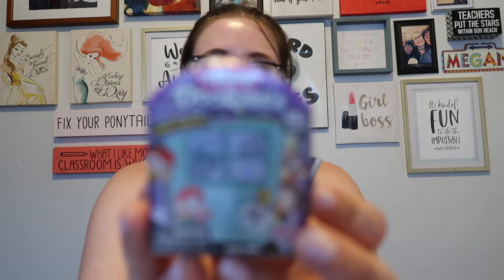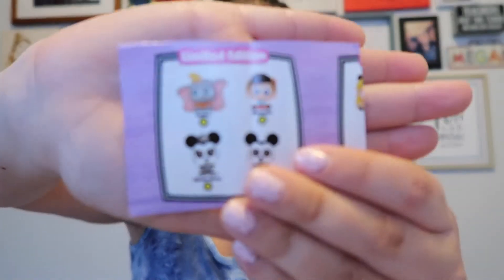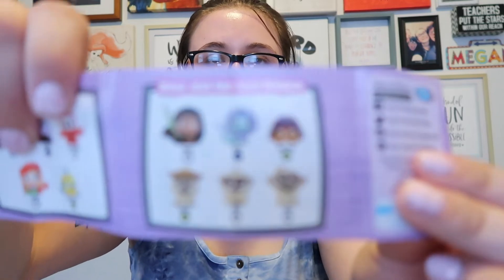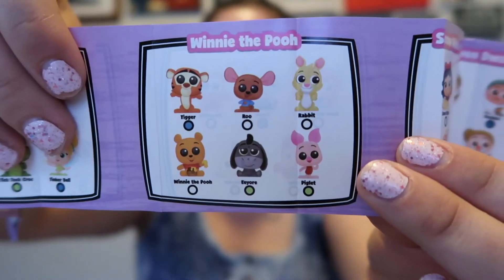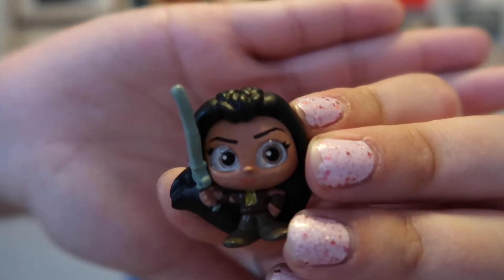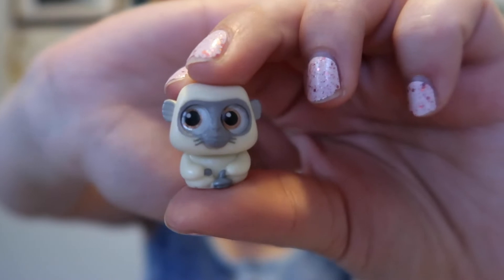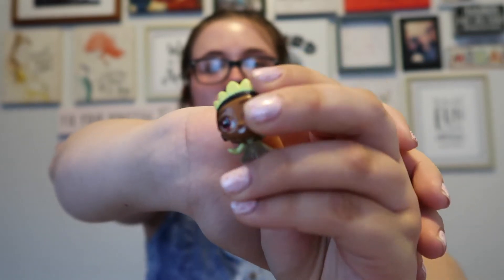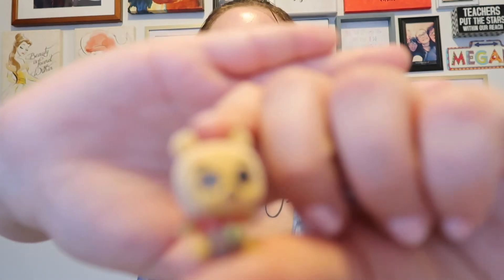Disney Doorables Series 6 July 2022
Hey guys Megan here! I hope you enjoyed the video! 😃 Peace out girl scout ✌🏻